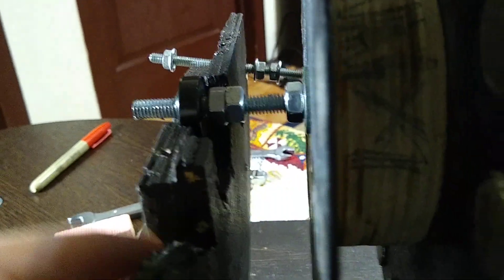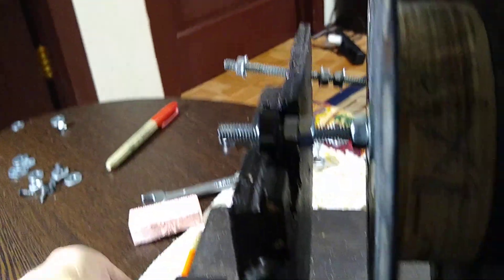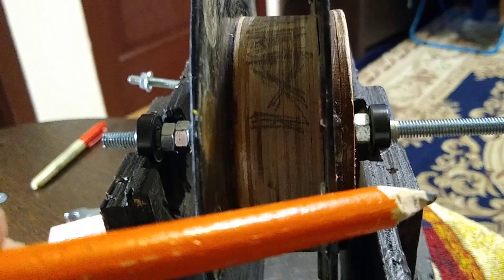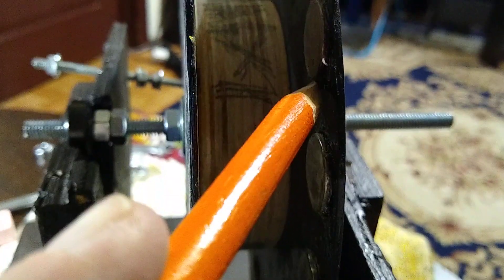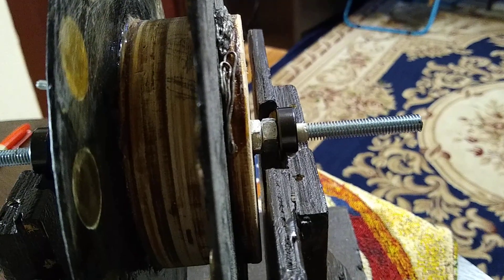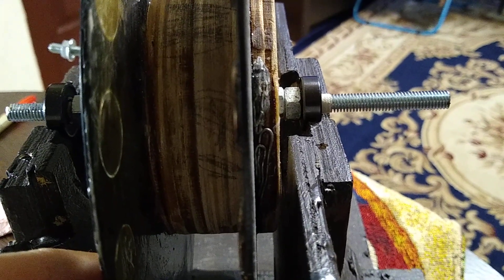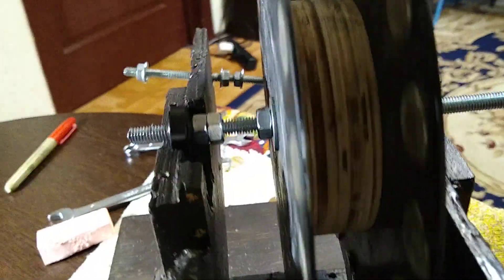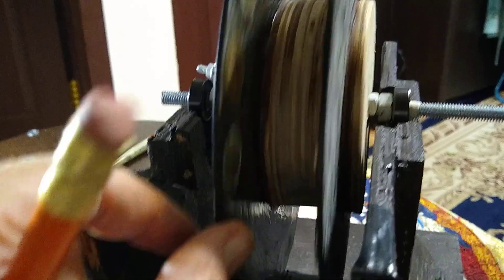Wobble fix and rotor offset detail, dualrotormotorggenerator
Will be testing with offset between rotors as shown in video (edge of magnet A centered on magnet B with counter clockwise rotation) for the next set of tests.
Watch the two YouTube links below to get idea what to expect.
Here are two videos I took explaining what is inside my book, the second link is a more recent description:
I will immediately send the password and the link to view my online book into your email, upon recieving payment from paypal.
I have sold about 20 books so far - no complaints from customers as of yet!